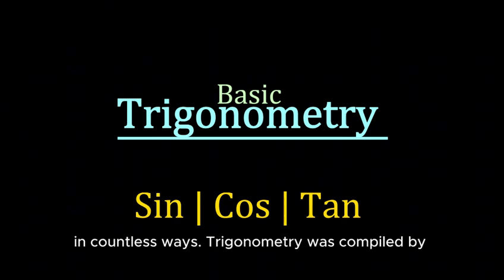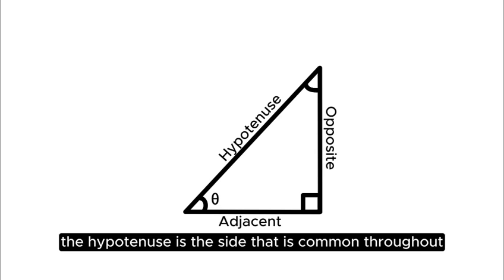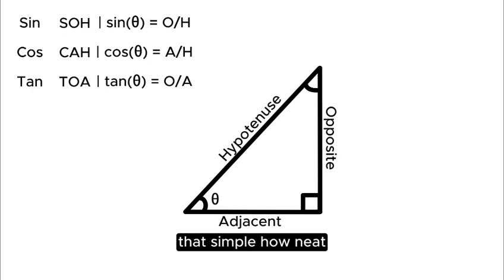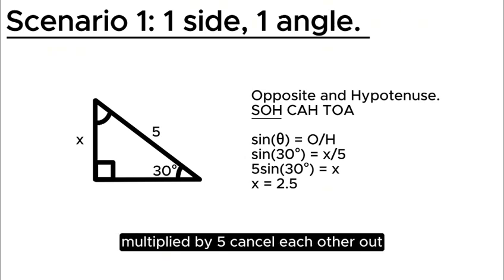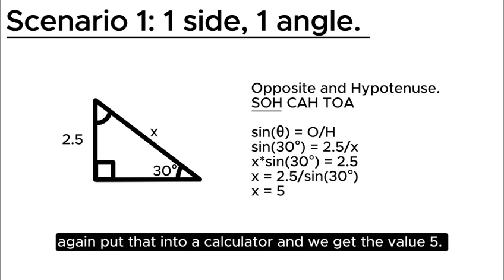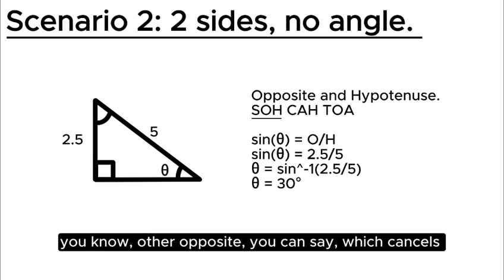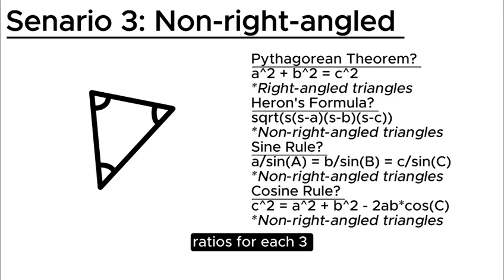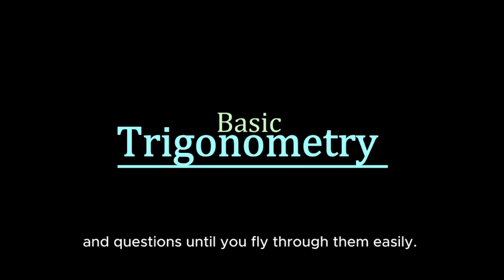Trigonometry (Basic)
———Introduction:———
Trigonometry, can be applied to almost anything. In this video we will cover the basics of trigonometry in right-angled triangles!

———Notes:———
Please comment your solutions from the video!

———Timestamps:———
0:00 - Introduction
1:06 - Basics
1:50 - SOH CAH TOA
2:51 - Scenario 1: 1 side, 1 angle
5:01 - Scenario 2: 2 sides, no angle
6:10 - Scenario 3: Non-right-angled
7:14 - Conclusion

———Transcript:———
In right-angled triangles, there are several components or labels that you need to know. There is the right angle, 90 degrees, theta, the angle of interest, and the angle you’re not interested in. Then, once you know where theta is, your interested angle involved in your problem, you’ll figure out the types or names of the sides of the triangle. The hypotenuse is the side that is common throughout all right angled triangles. It is the longest side, the slanted one. The side opposite to theta, on the other side, is the opposite. The last side, the last side next to theta is the adjacent, which means ‘next to’.
Now, you can analyze the basic components. A tip to memorize the trigonometric equations is SOH CAH TOA. Why is it important? Well, first, the first letters correspond to the trigonometric functions’ first letter, and look at the 2nd and 3rd letters. We have 3 letters, for the 3 sides: O for opposite, H for hypotenuse, and A for adjacent. Take a look at how SOH CAH TOA links with their respective equations. For example, sine. SOH. Therefore it is sin(theta) = opposite over hypotenuse. How neat? Take some time to comprehend this information, find the pattern. Alright, SOH CAH TOA, with this trick you wouldn’t need to memorize 3 whole equations, just 3 ‘sounds’ you can pronounce with ease.
Cool! Well, let's look at some examples.
We have this triangle here. In scenario 1, it is quite simple. We have a side and an angle. The first step, identify your components. In this case, we know the value of the hypotenuse and we want to find the opposite. O and H, SOH CAH TOA. It is SOH, sine. Great, now we write the equation down: sin(θ) = O/H. We have the equation, let's insert our values in. That gives us sin(30°) = x over 5. Since we want to find x, we’ll need to isolate it. By multiplying by 5, we get rid of the denominator as dividing by 5 multiplied by 5 cancels each other out, leaving us just with x. On the other side, sin(30°) is multiplied by 5 as well, hence all we need to do is put that into our calculator and there, we get the value 2.5.
That’s wonderful! However, what if it is the other way round? What if we have the numerator but not the denominator? In other words, the known sides swap with each other? Well, if we do the exact same process just with a different known value, we get: sin(30°) = 2.5 over x. How do we isolate x? The same idea. We multiply by x to get rid of the denominator, and we get x times sin(30°) = 2.5. Still not isolated. To cancel x being multiplied with sin(30°), let's divide it by the same item to cancel it out: x = 2.5 divided by sin(30°). Again, put that into a calculator, we get the value, 5. Notice how that is the same value as we got in the other way? This proves that it works. As for the other functions, it is the same procedure.
Can you find the missing side on your own?
Here we have the same triangle, but this time we don’t have the angle, theta. 2 sides only. Apply the same steps, we are using the sine function. If we plug in the known values in, we get: sin(θ) = 2.5/5. You should know that 2.5/5 isn’t sin(θ), so, how do we isolate theta? Well, we can’t just divide by sin(θ) as the whole thing is a term itself, and dividing by it doesn’t give you anything. In order to find theta, you take the inverse function of itself on both sides. Instead of canceling itself by dividing as it doesn’t work, we get its other opposite, you can say, which cancels out the sine of theta, equals to the inverse of sine of 2.5/5. Then, into a calculator, we obtain the value 30, which is the same value as before! Another proof that it works.
Can you find the missing angle on your own?
Hmm, what about this scalene triangle here for example, we can’t apply basic trigonometry to it. It only works for right-angled triangles! In this scenario, you can’t apply basic trigonometry, but rather, through some other means of doing so. Here are some examples for non-right-angled triangles: Pythagorean Theorem, this famous and simple equation links the sides together, though it only works for right angled triangles, but still very handy. Heron’s formula, links the sides with the area. Sine rule, links each sides’ to angle ratios for each 3. Cosine rule, links an angle with 2 sides, relates with the Pythagorean Theorem. When you have the chance, see if you could draw a line perpendicular to a base side through an angle. This would make things easier, as you would then have multiple right-angled triangles.